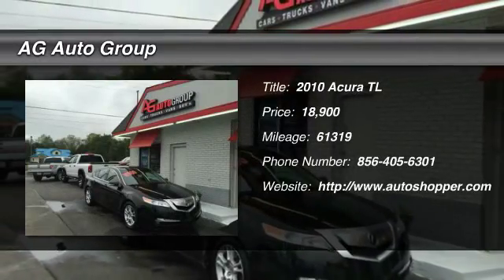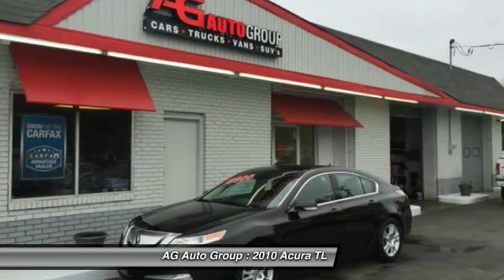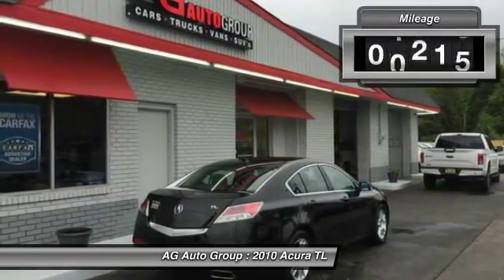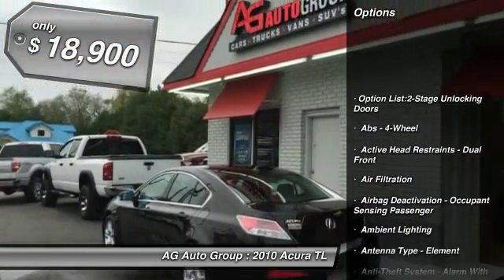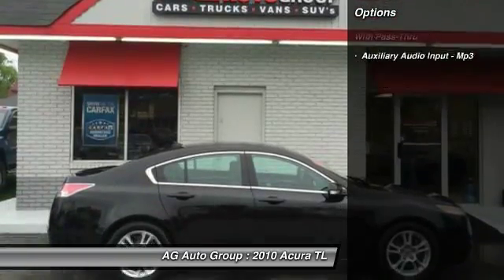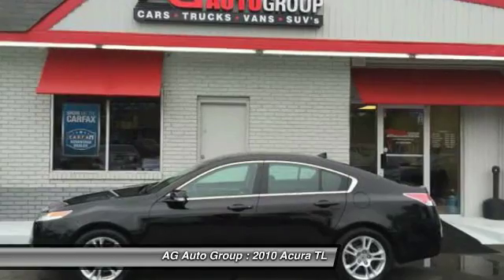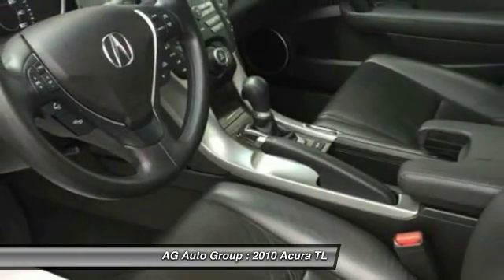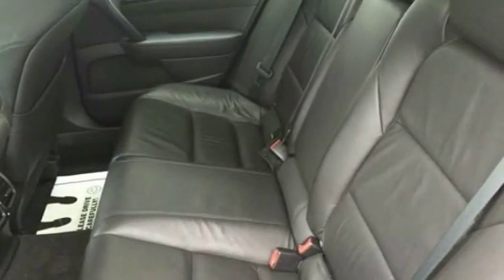2010 Acura TL 4dr Sedan Vineland NJ 08360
2010 Acura TL 4dr Sedan